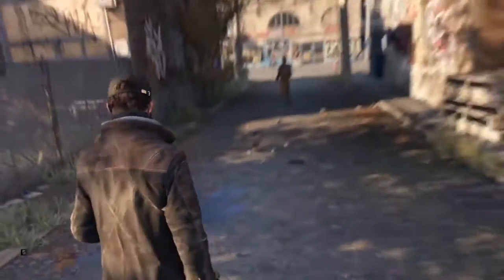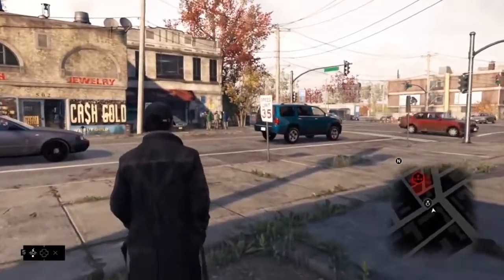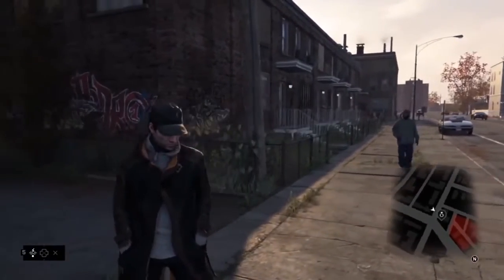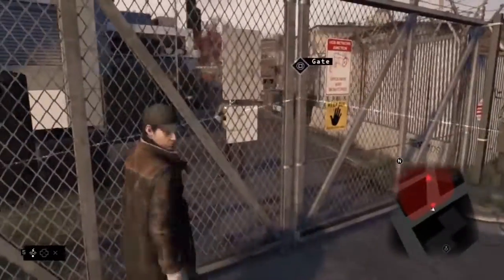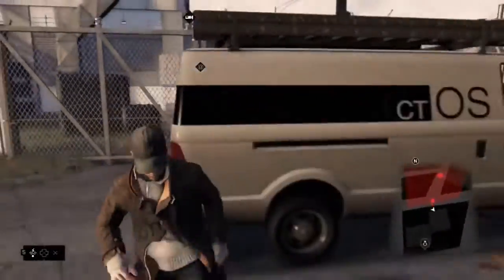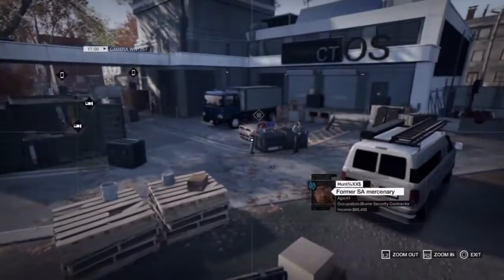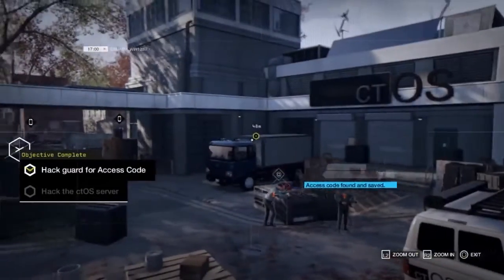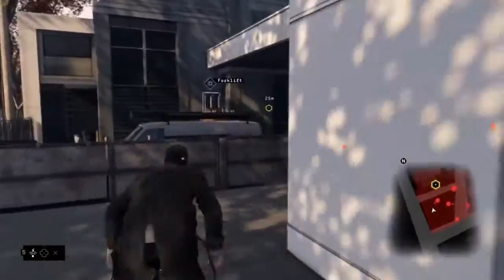PS4 Watch Dogs GAME GEEKS Demo 14 Minutes